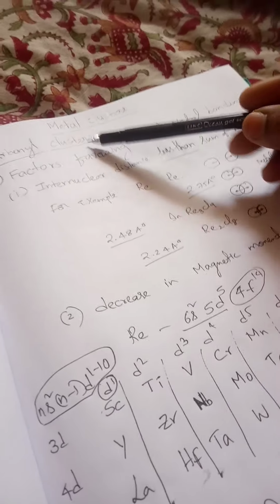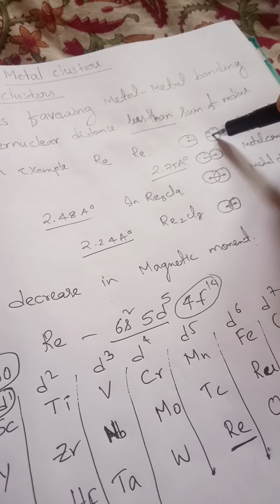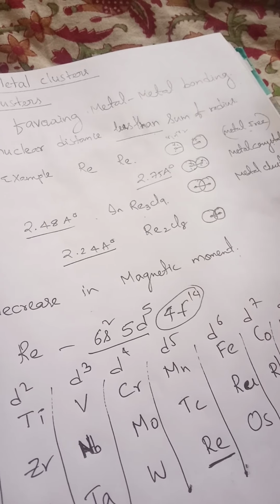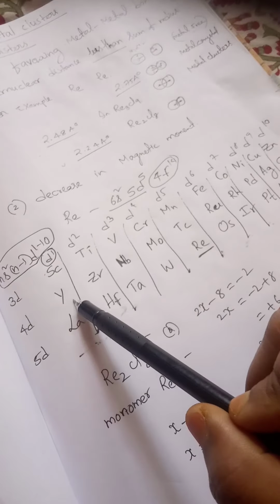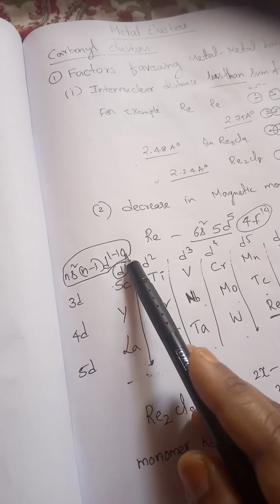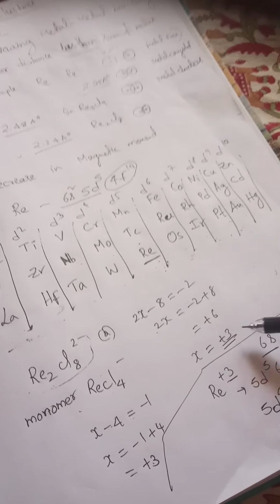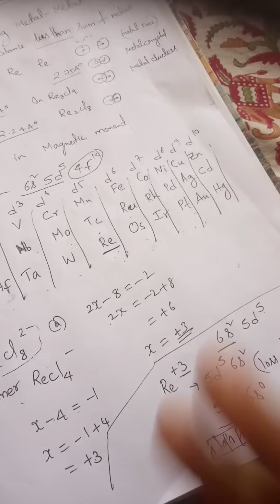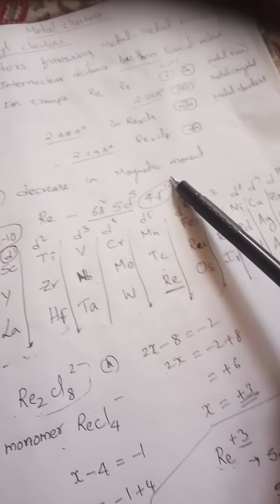Msc chemistry 2nd semester paper-I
Metal cluster